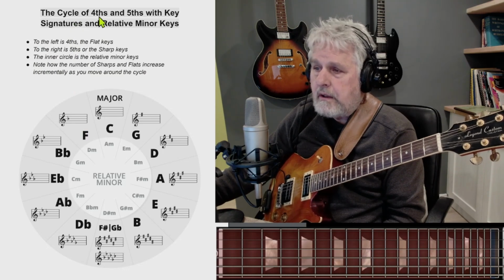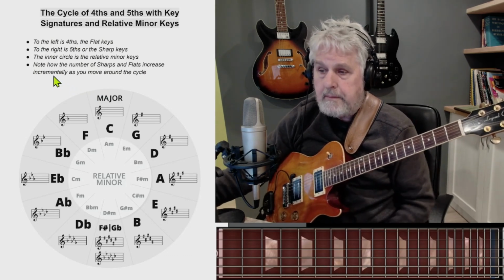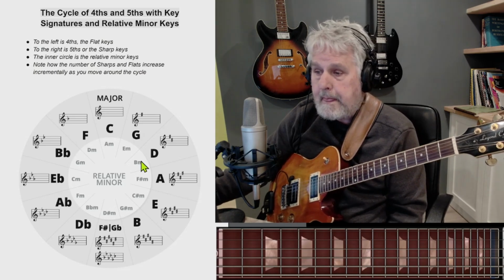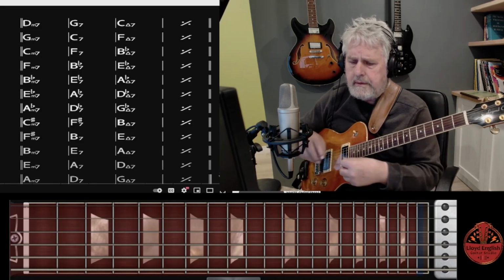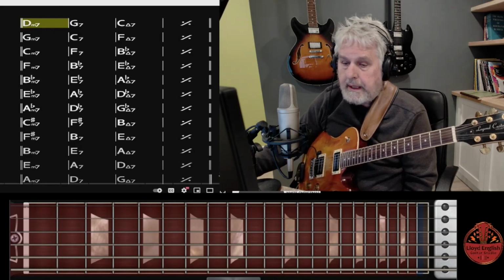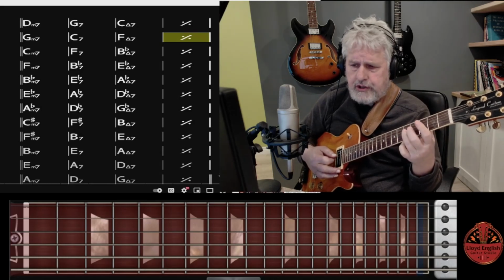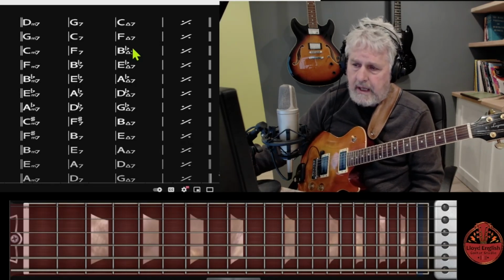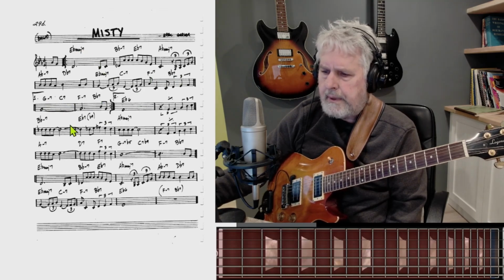Ep.550 | Cycle of Fifths or Cycle of Fourths - The Power of Harmonic Logic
In this lesson we take a closer look at the cycle of 4ths and 5ths as it relates to the ubiquitous II - V - I progression. This understanding is a must for all those who wish to improvise with an understanding of harmony.